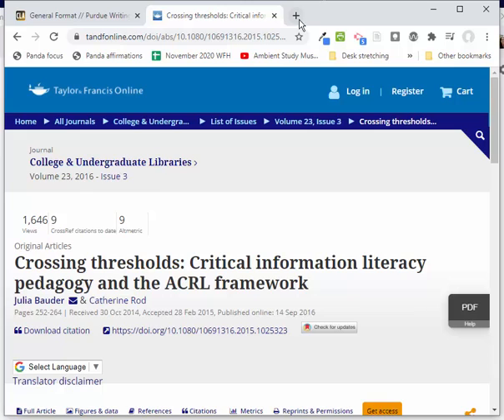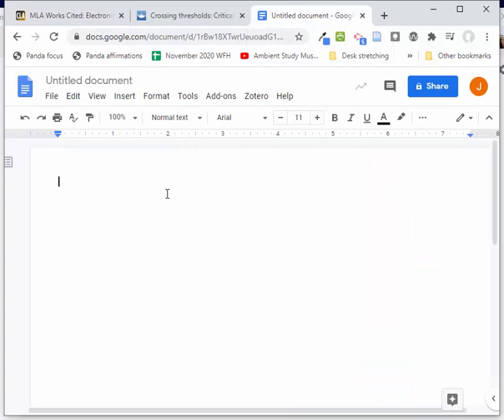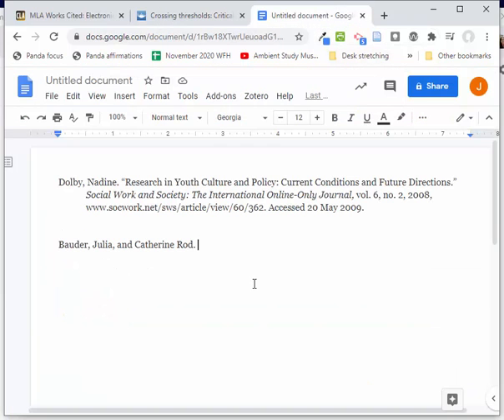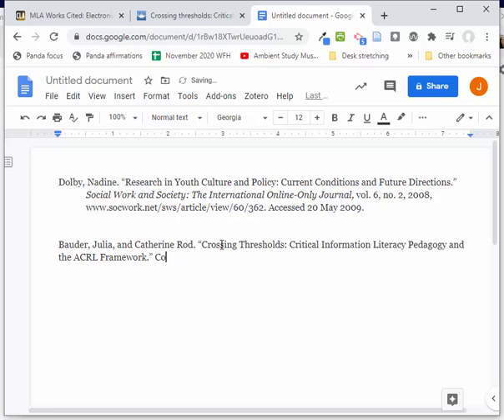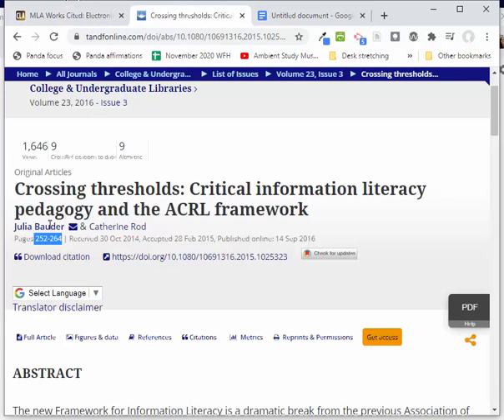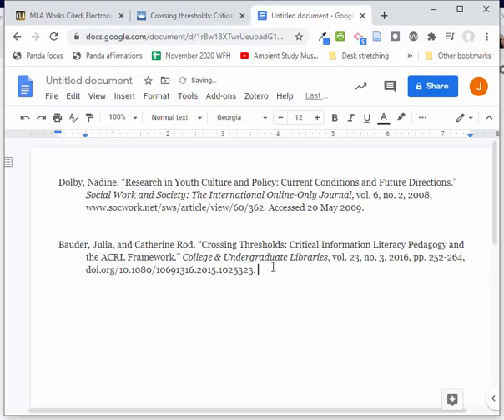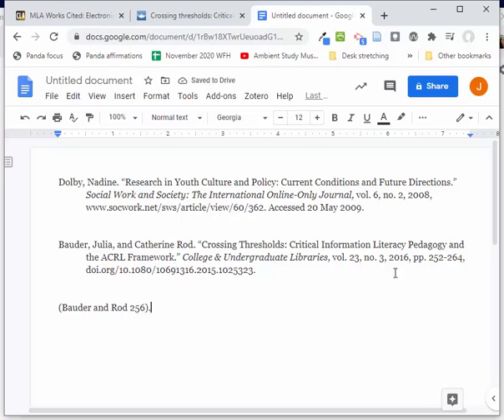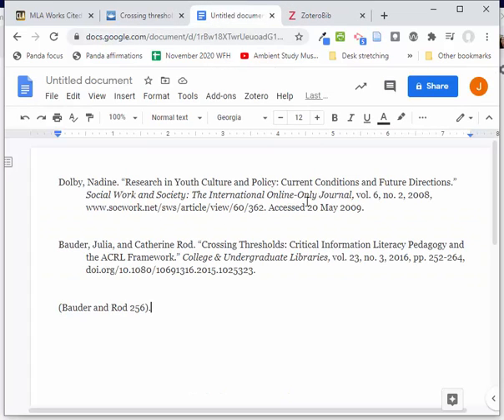Creating MLA 8 Citations for Scholarly Journals online (HSS 209)